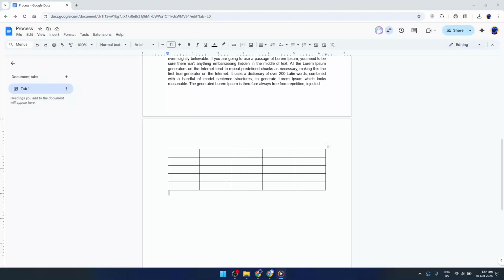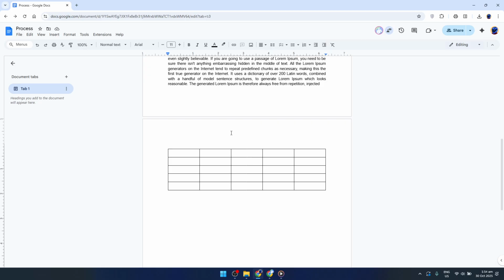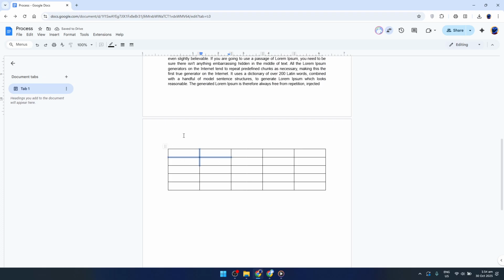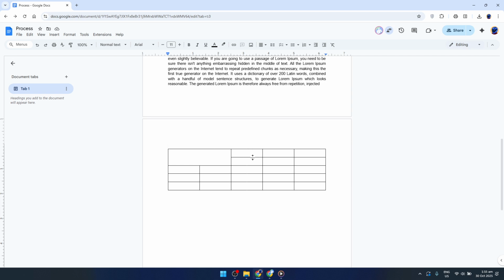How To Remove A Line From The Table In Google Docs [2025 Guide]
In today's video we cover: remove line Google Docs, delete table line, Google Docs tutorial, table formatting tips, Google Docs tips, edit table Google Docs, remove borders Docs, document editing, Google Docs help, table line removal, line removal guide, Google Docs features, how to use Google Docs, text formatting tips, online document editing, Google Docs tricks, table lines tutorial, formatting tables Docs, Google Docs line removal

-Google Drive
-Google Meets
-Google Sheets
-Google Chrome
-Google Forms
-Google Gmail